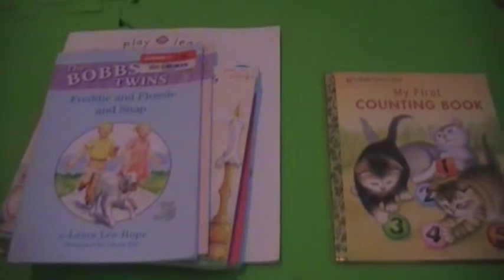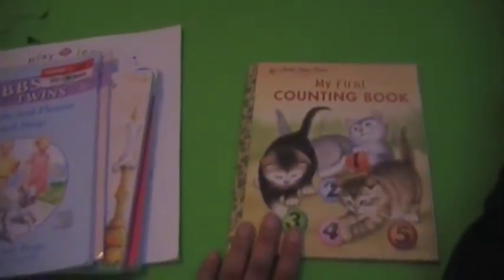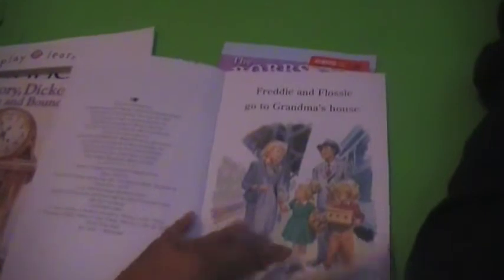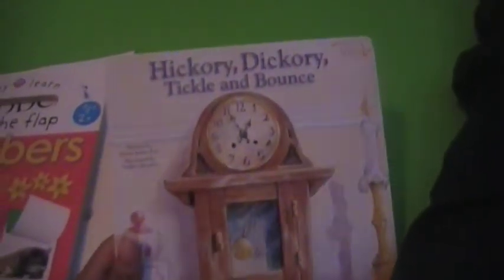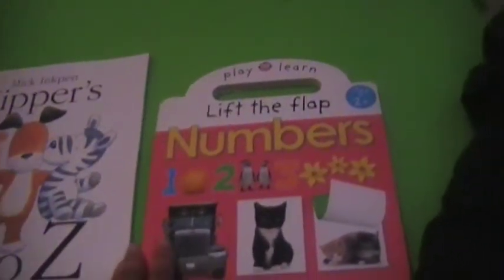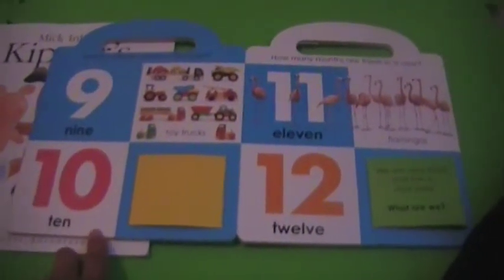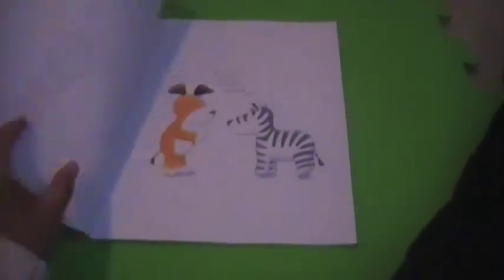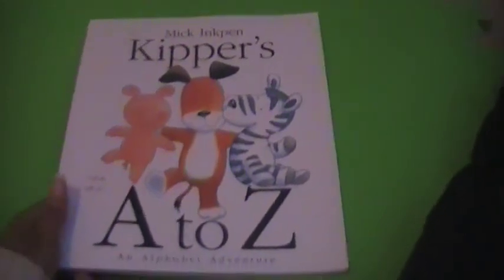Children's Books Selection from Mybabycanread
My Baby Can Read: A Baby Education Blog owner shows her baby's home library.